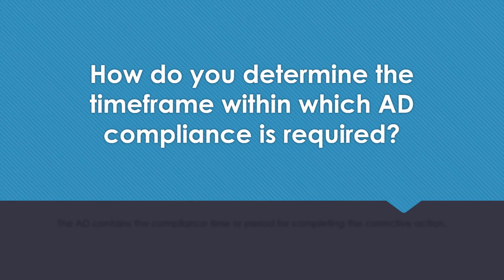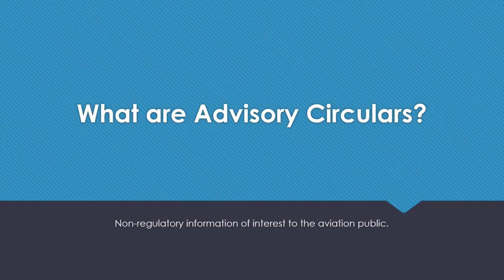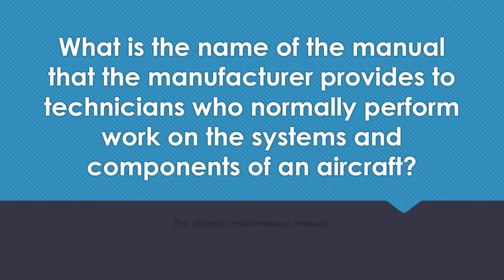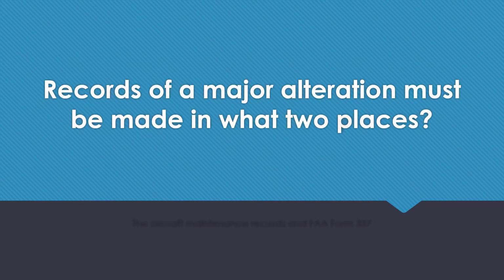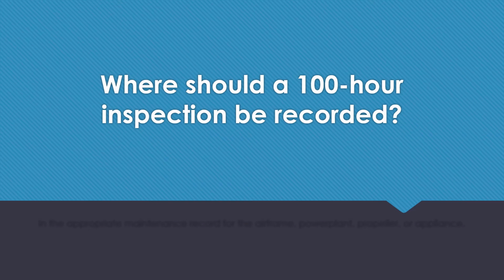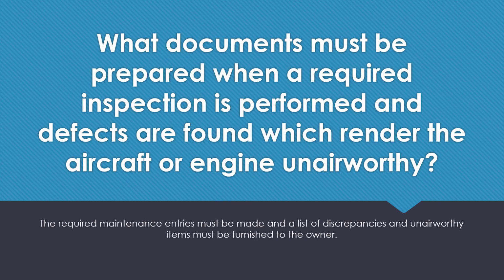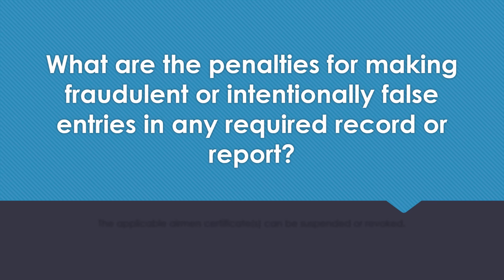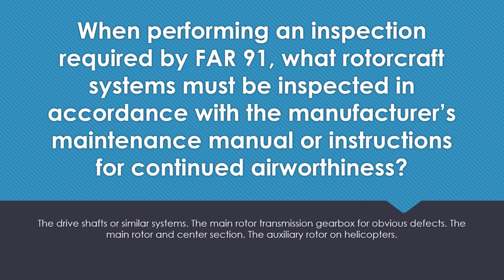GENERALS/AS MAINTENANCE PUBS FORMS RECORDS ORALS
Airframe and Powerplant Orals
Maintenance Publications Forms and Records